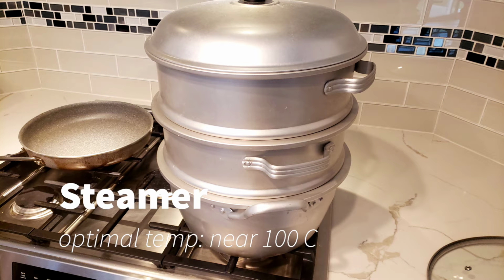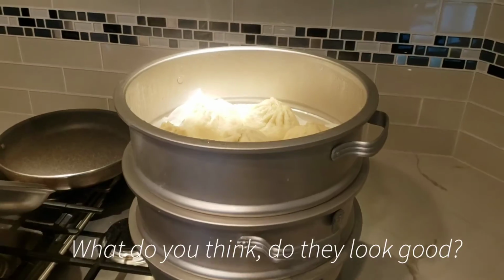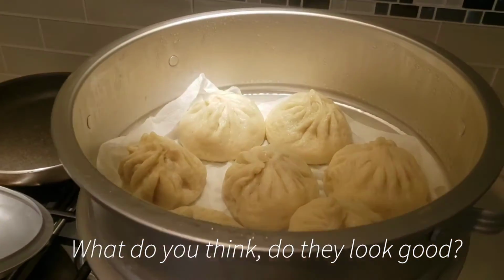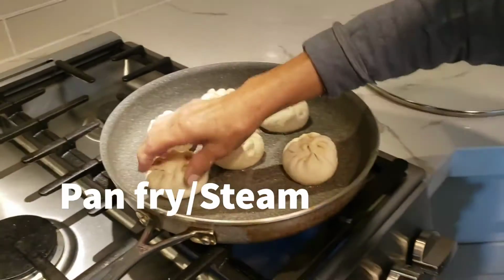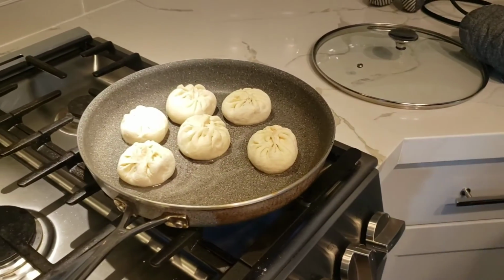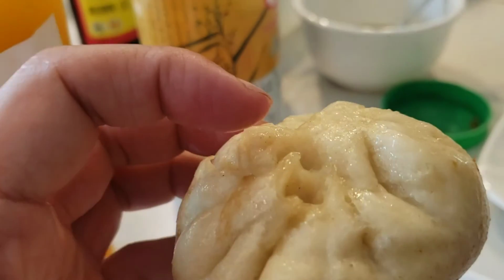Fostering Golf Balls Episode 8: Mother's Day Special ft. Grandma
On this week's episode of Fostering Golf Balls, a special mother's day edition. I have been blessed with strong maternal figures in my life in the form of both of my grandmas. One was a college professor, the other a great chef whose love language was through the medium of food so...go figure.

This week's episode features a video I did as an example for my chemistry students on their science documentary shorts on the connection between chemistry and food. Students chose a specific food item that held significance to them and attempted to weave a narrative with a chemical reaction. (Stories ranged from chilaquiles and microwaving eggs to the science behind cocoa puffs in milk 😄)

Happy Mothers day to all those who have played a role in raising someone.